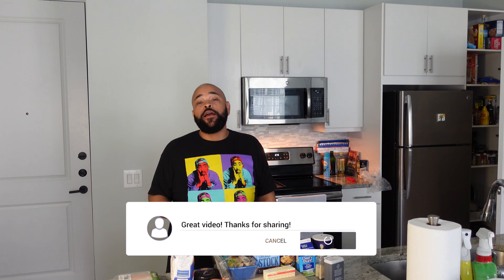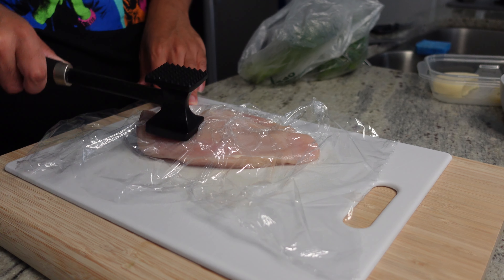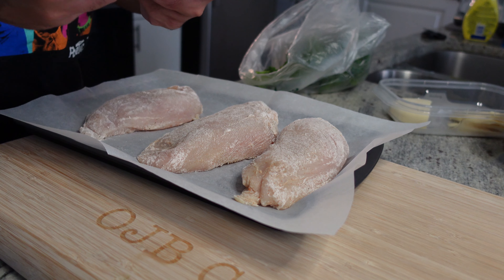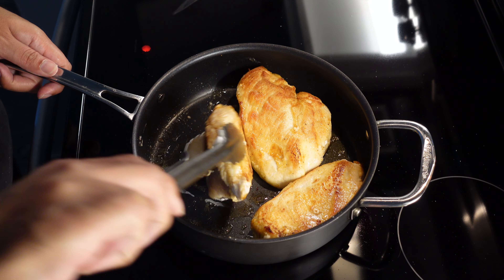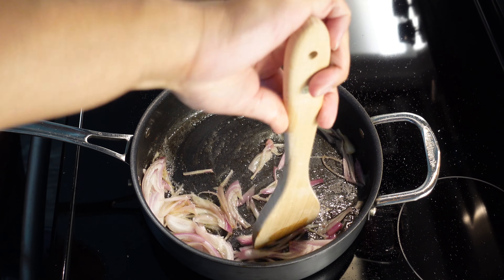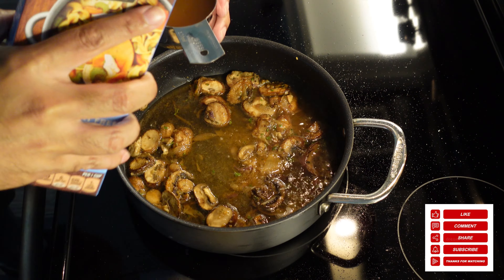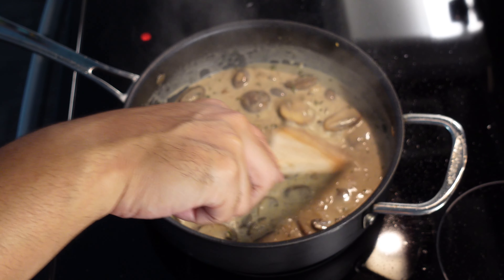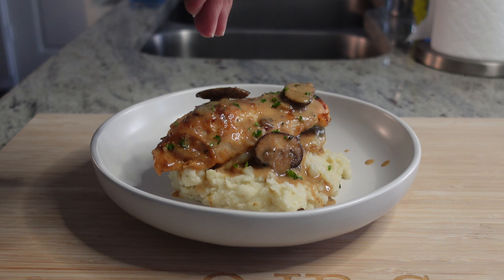Best Stuffed Chicken Breast Recipe | Chicken Marsala | Better than Olive Garden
Greetings and Salutations Good People! We are back with another delicious recipe for ya hair-tops! Today, we are recreating a favorite. Stuffed Chicken Marsala! I used to love this at Olive Garden, but these days it has fallen off. So if you want something done right, do it yourself! Come on with me.

What you will need:
3 Boneless Skinless Chicken Breast
1 Shallot
1/2 Cup flour
3 Table Spoons Minced Garlic
3/4 Cup Marsala Cooking Wine
1/2 Cup Chicken Stock
1/2 Cup Heavy Cream
1 1/2 Cups Baby Bella Mushrooms
2 Tablespoons Butter
Fontina Cheese (Small wheel or shredded)
Seasonings: Salt, Pepper, Garlic Power, Smoked Paprika, Black Pepper
Fresh Chopped Parsley for Garnishment

Notes:
I would go with the method of flattening the breast a bit. I noticed that one cooked more evenly and retained more moisture since I did not have to cook it as long. I would also experiment with different mushrooms and possibly chop them into small chunks to mix with the cooked shallot. This could easily be served with pasta as well.